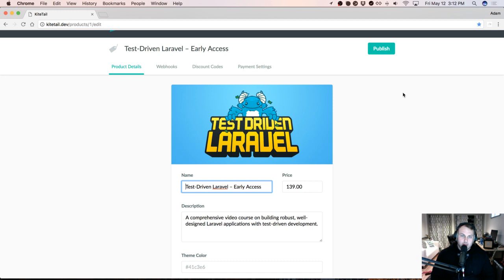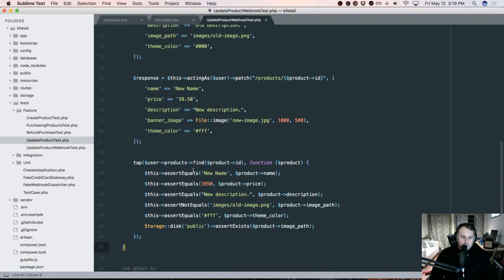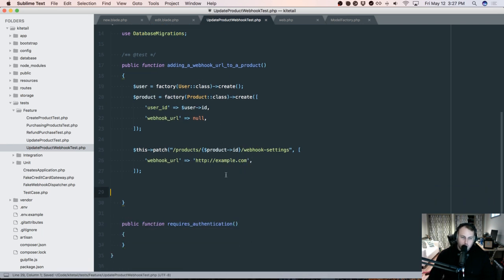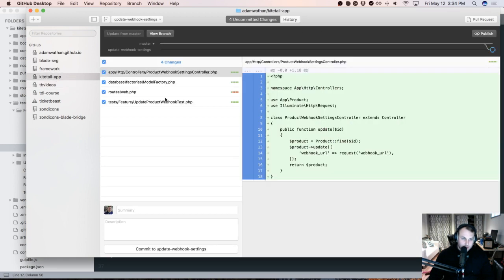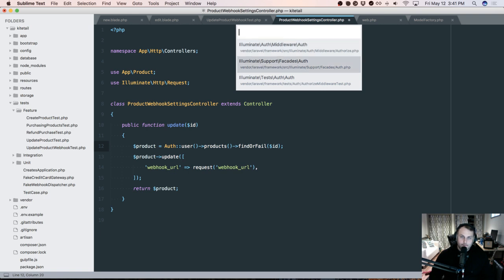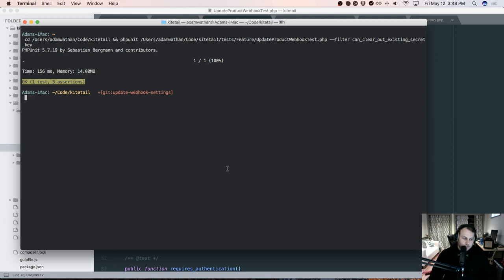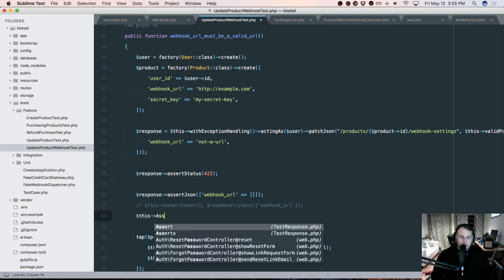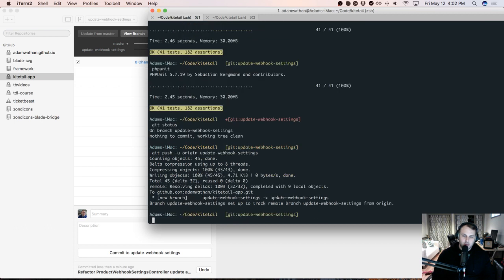Building KiteTail #2: Updating Webhook Settings with TDD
In this stream we work on implementing an endpoint to update product webhook settings with TDD.